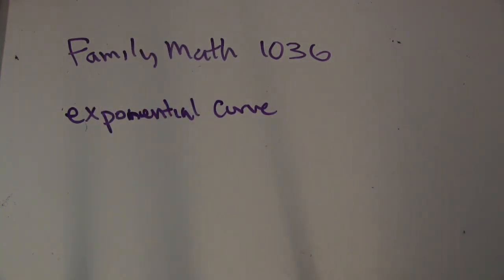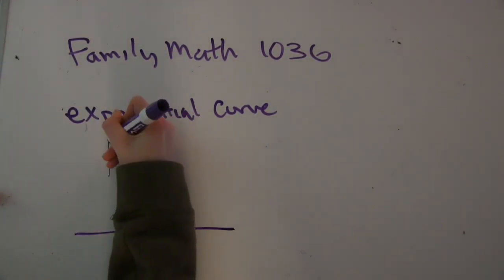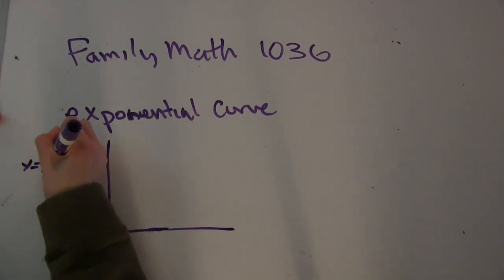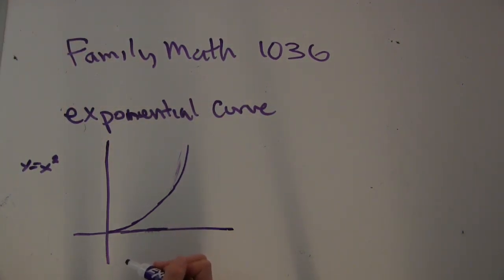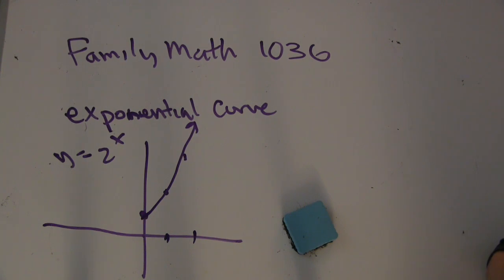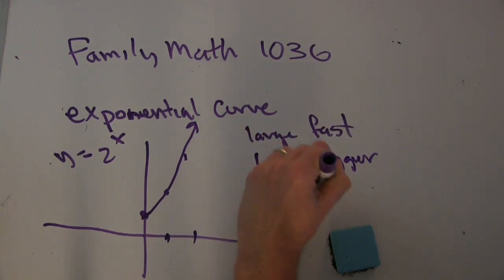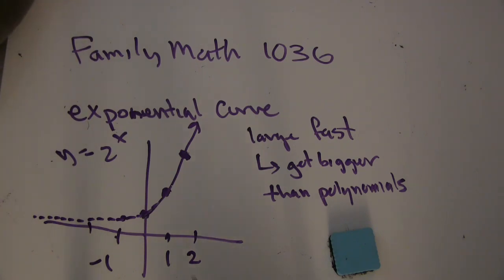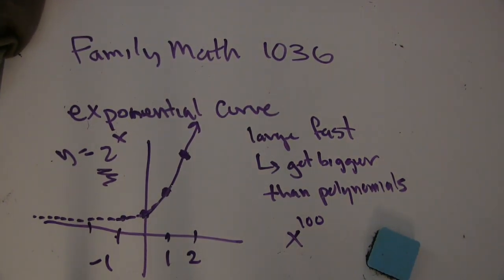FamilyMath1037a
1/4 of explaining a little bit about log plots to kids so that they can understand some of the corona virus plots better